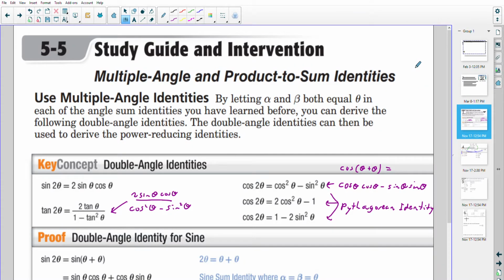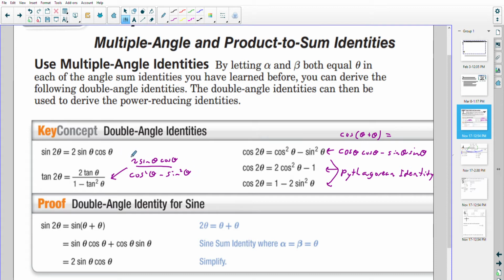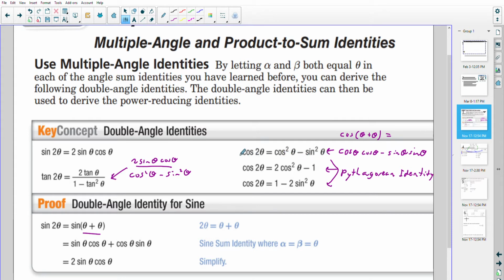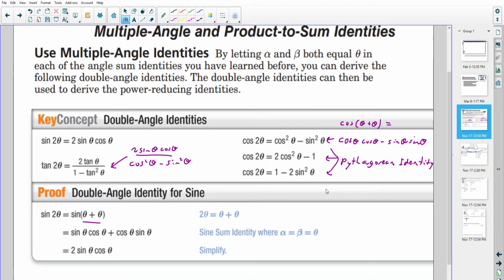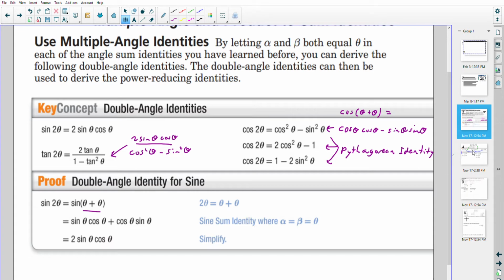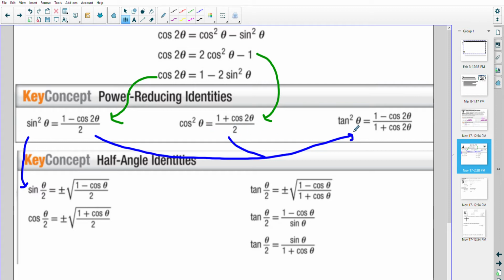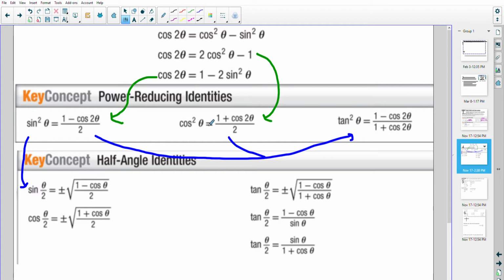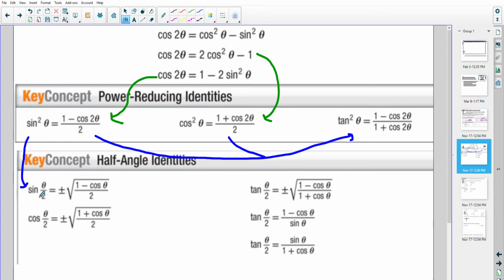5 5 a Multiple Angle Identity Development